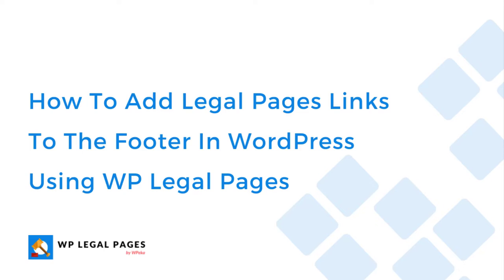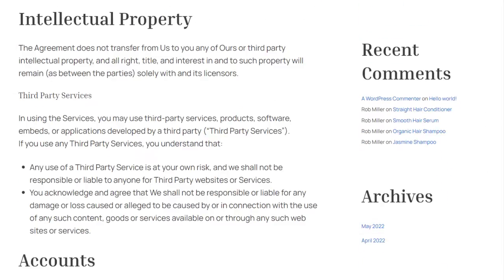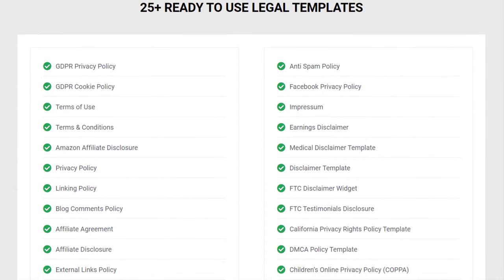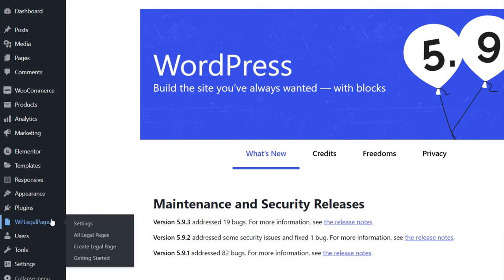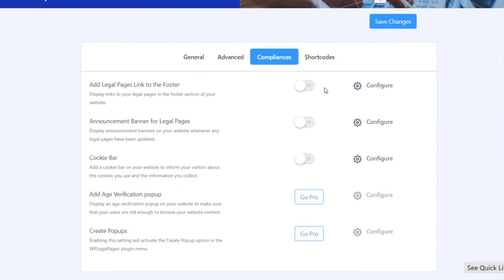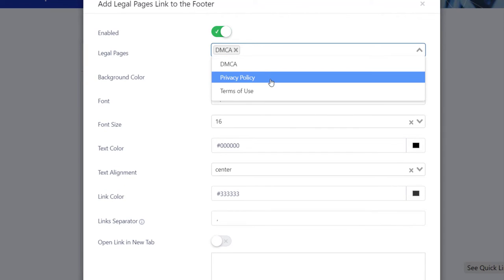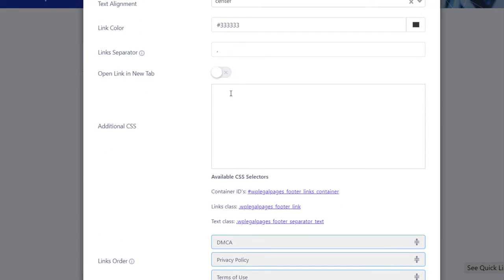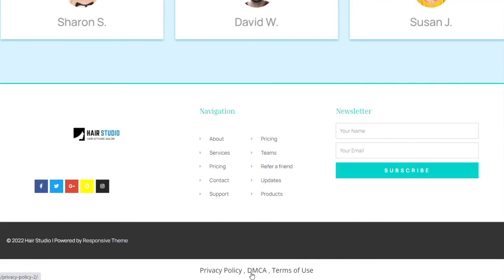How To Add Legal Pages Links To The Footer In WordPress Using WP Legal Pages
In this video, we’ll show you how to add legal pages links to the footer in WordPress, using the WP Legal Pages plugin.

The Add Legal Pages Link to the Footer feature, allows you to display links to your legal pages in the footer section of your website.

WP Legal Pages is a WordPress plugin that generates legal policies for your WordPress website. It has 25+ customizable legal policy templates that you can customize according to your requirements.

You can take your pick from 25+ ready templates and comply with the legal requirements. Creating Legal policies has never been this easy, isn’t it?